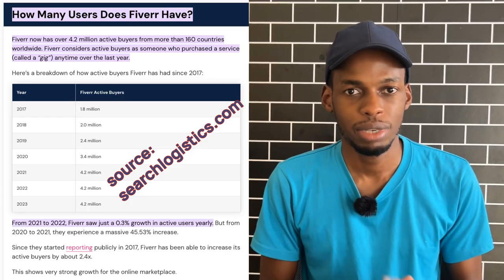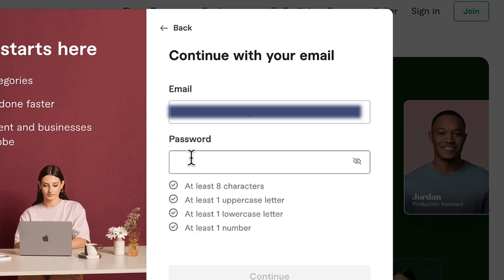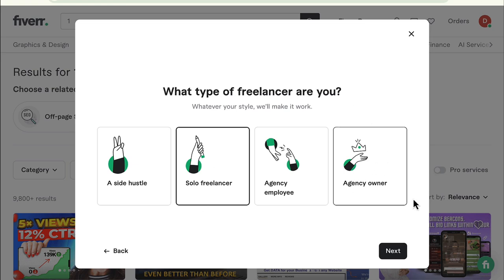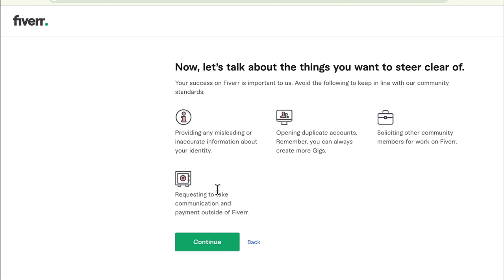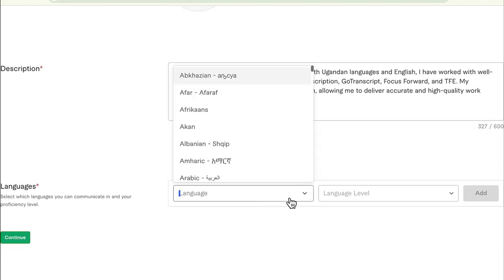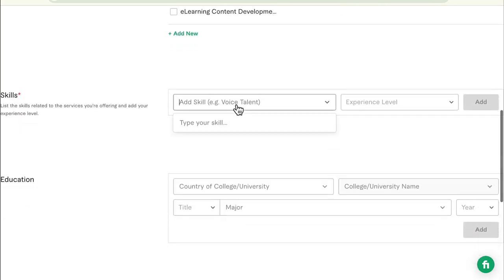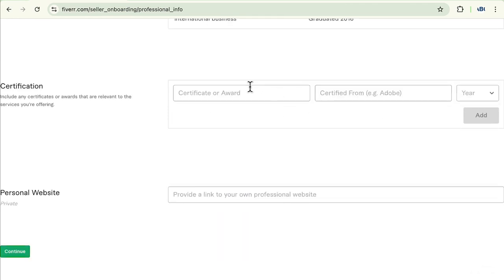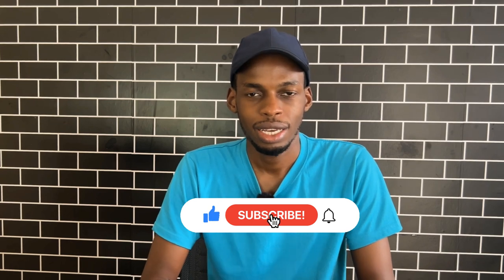How to Sign Up and Create Your Fiverr Freelancer Account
This video is a comprehensive guide for freelancers looking to join Fiverr.

00:00 Introduction to Freelancing on Fiverr
00:58 Signing Up on Fiverr
01:50 Setting Up Your Fiverr Profile
02:37 Completing Your Seller Profile
03:13 Adding Personal and Professional Details
06:06 Finalizing Your Fiverr Account
06:23 Conclusion and Next Steps